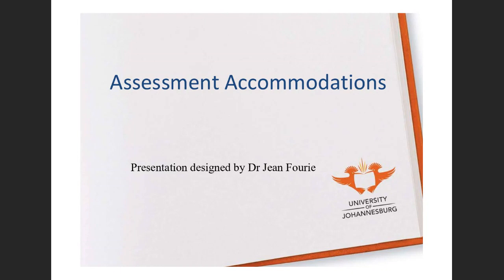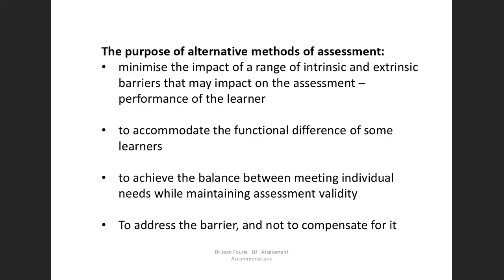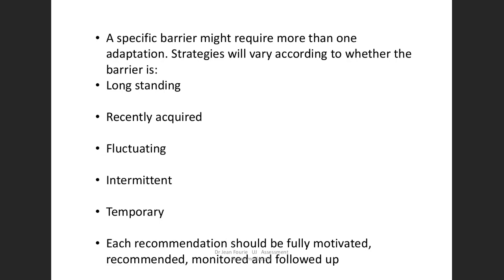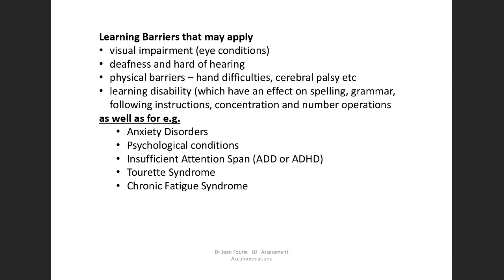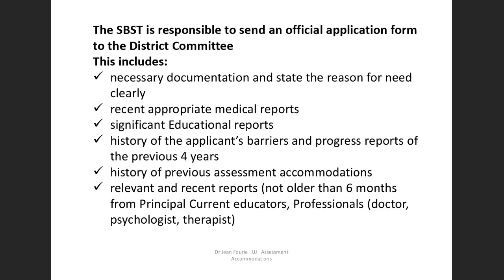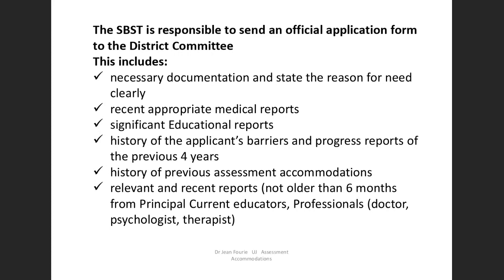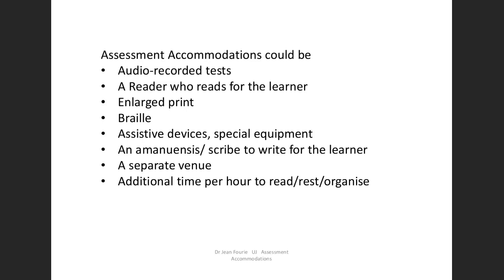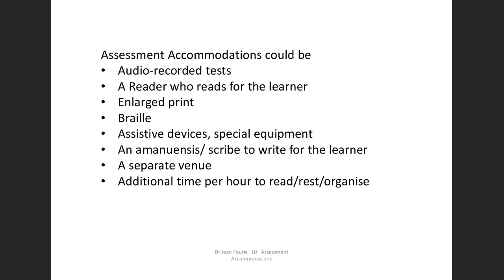Assessment Accommodations at school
Children with disabilities are eligible for accommodations in the assessments at school. This lecture gives an overview of the types of accommodations that teachers can apply for in South African schools. This is useful for remedial teachers and school psychologists.